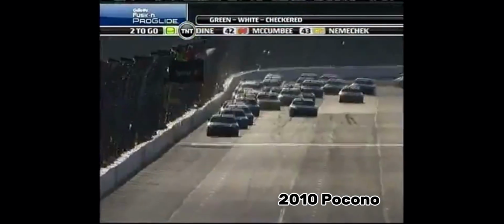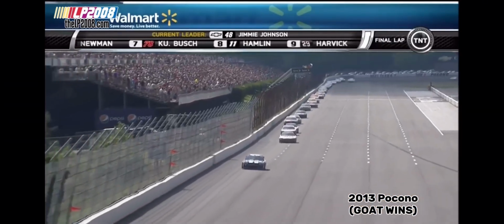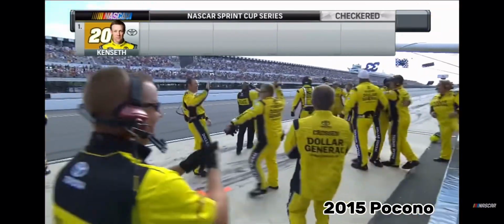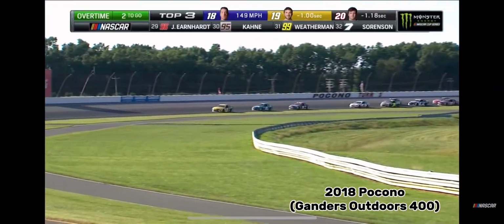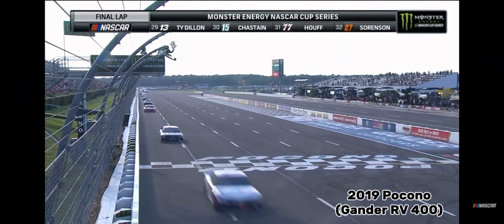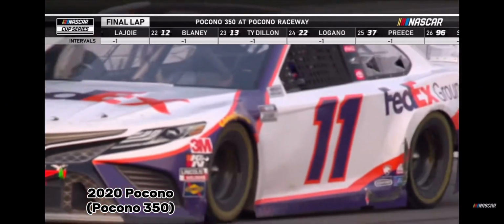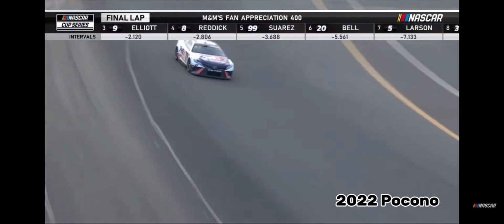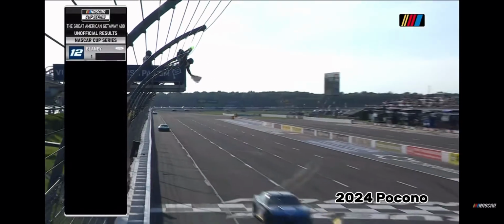The Last Lap at Pocono Raceway (2010-2024)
Hello People Welcome Back to an another video i have this is an NASCAR Video of the last 14 years of the last lap in my Home state Pennsylvania which has the Nascar track Pocono Raceway in the Pocono Mountains. I Hope you enjoy and see you in the new one.